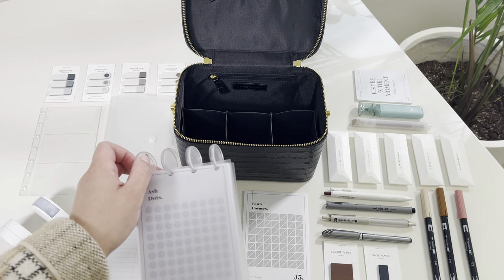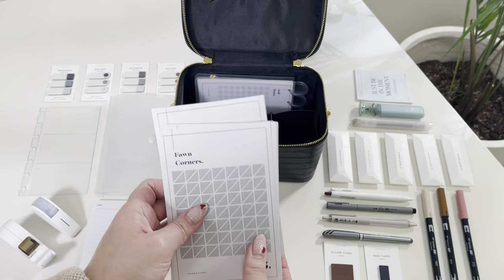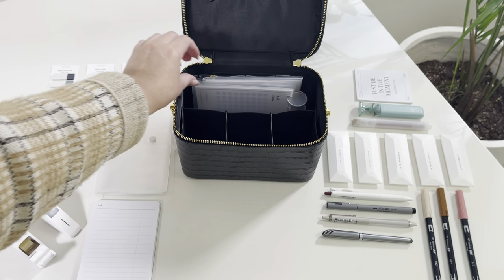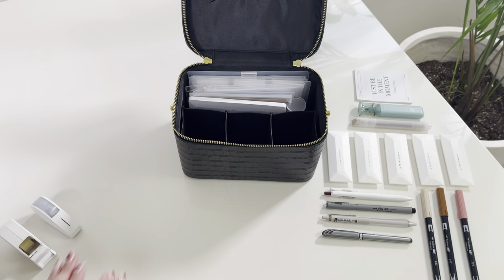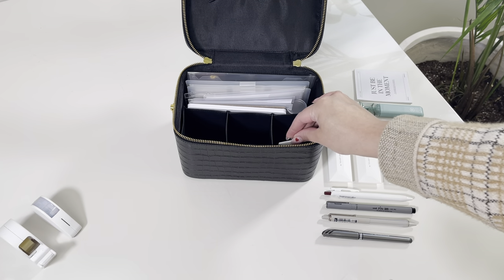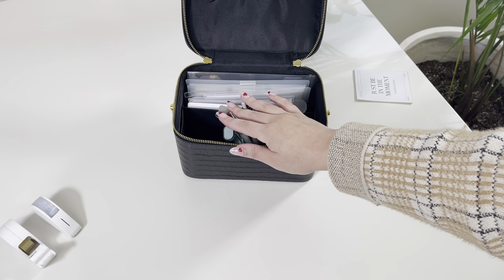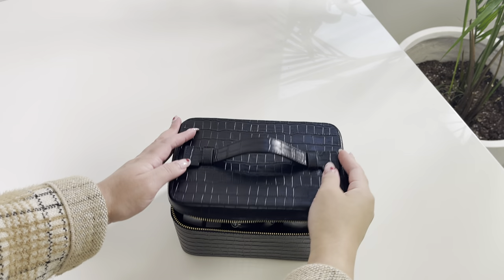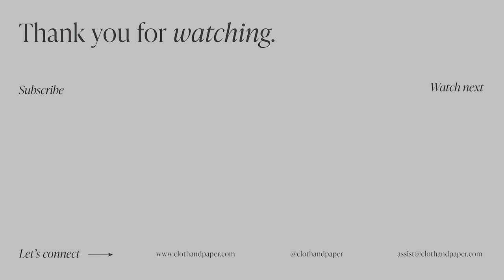Organize Planning Supplies with Us | Cloth & Paper | Pack with Me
Join us as we organize our planning supplies with our signature leather vanity case, perfect for storage and on-the-go!  What’s in your vanity case? Where do you like to store your stationery goodies?

Shop our new releases + restocks every Thursday at 3pm EST. Sign up to receive our newsletter for an exclusive look at all of our upcoming releases.

Sign up for our Planning + Stationery subscription box! Each month you'll receive exclusive stationery items like notepads, inserts, sticky notes, page flags and more! For all the pen lovers, try our Penspiration Box. You'll receive 5-7 rare and unique pens delivered to your door each month.

Join the waitlist for the Aesthete By Cloth and Paper quarterly subscription box